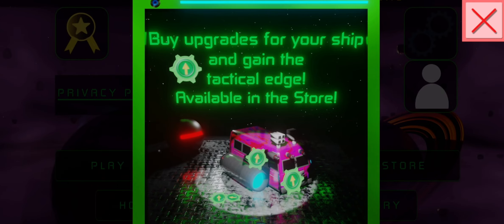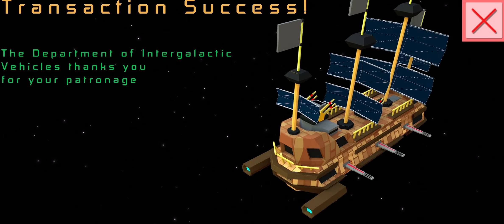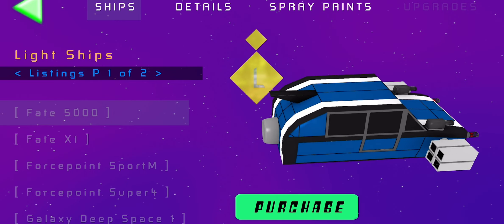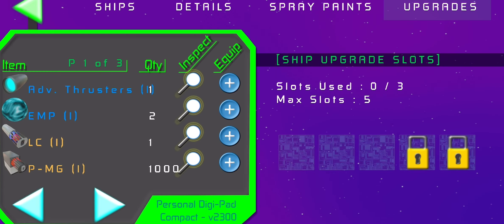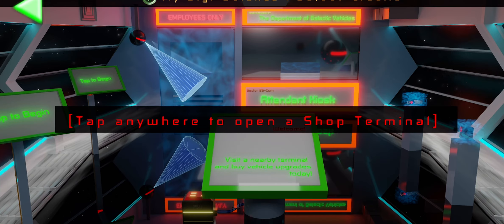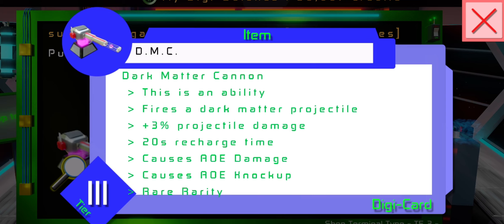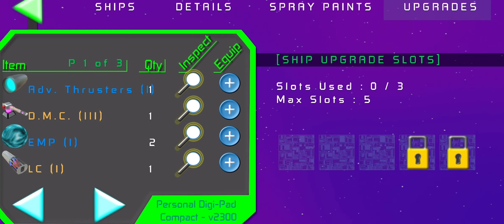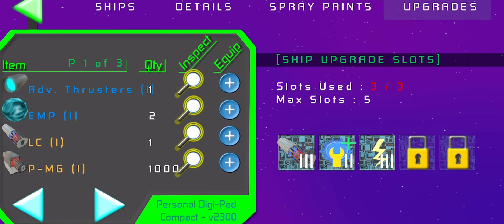Inspiring Flying Rocking Chairs [Cygnus Racing League]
Fun fact got cut off:

23 minutes
St.Petersburg Tampa

I talk a little more about it in tomorrows video :)

scifigame big thank you to Team Cygnus!!! Like this video? Here are some more from me, grouped by category so you can find something similar (or something different!)